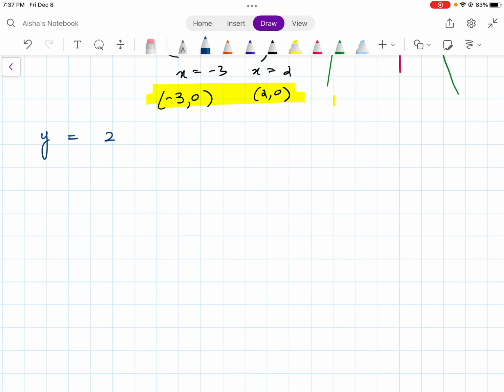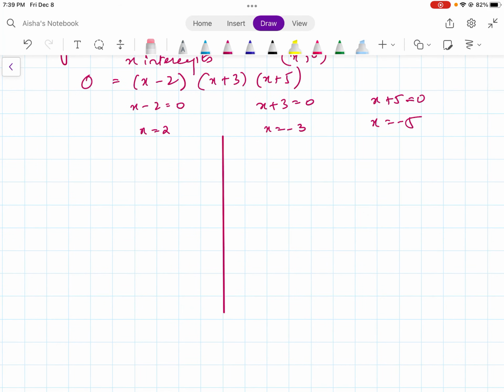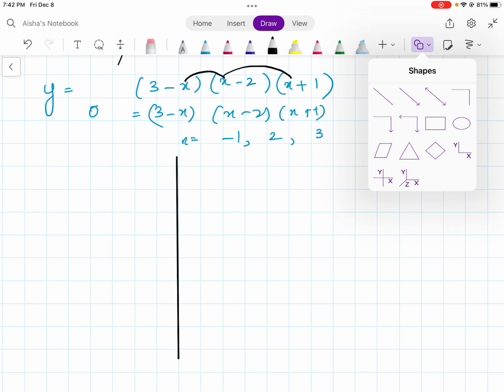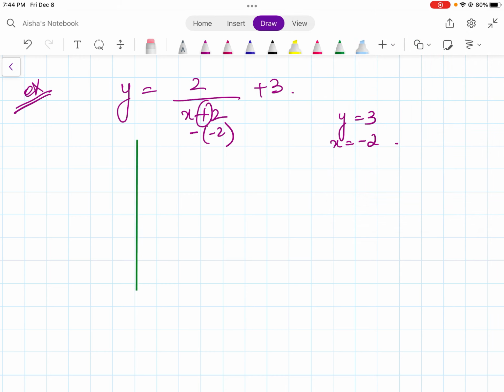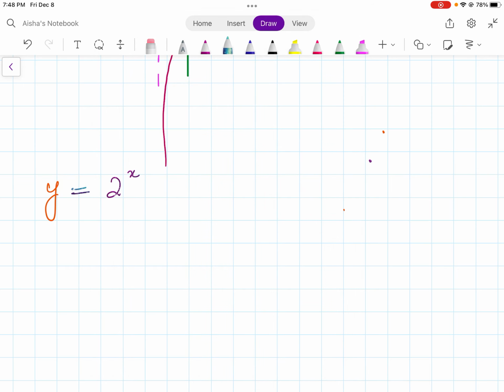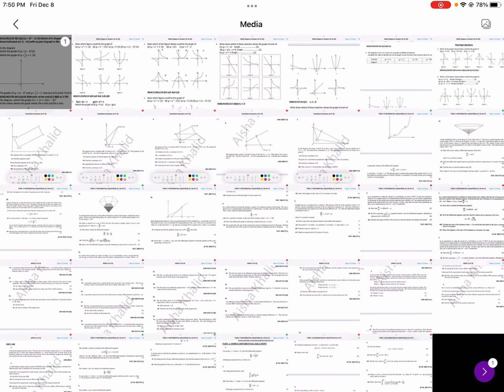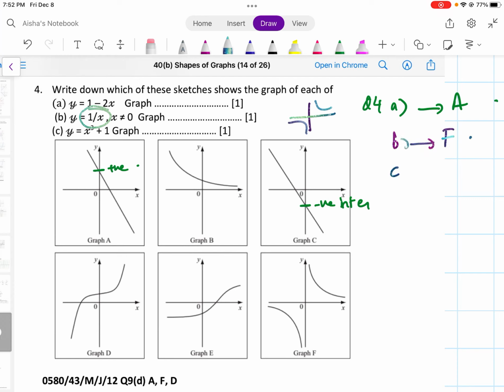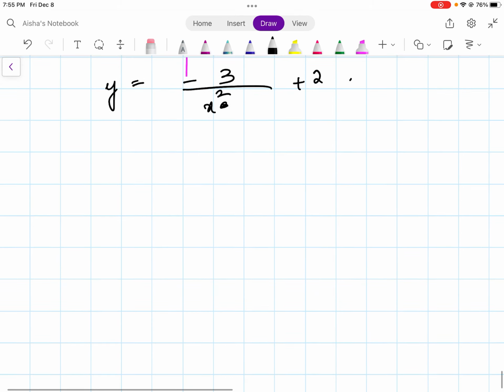Math 4024 IGCSE 0580 Sketching Quadratic & Cubic Graphs with Past Paper Practice Part 2